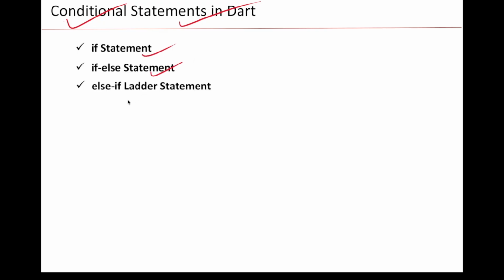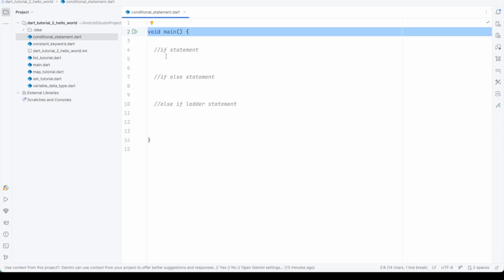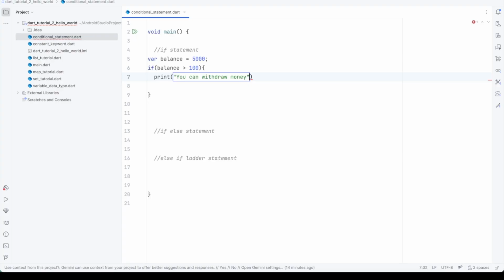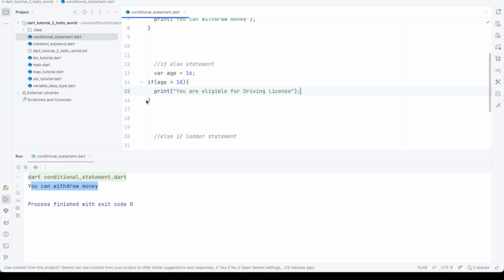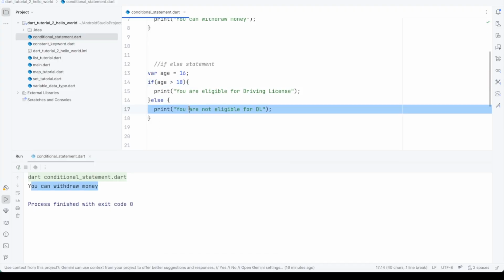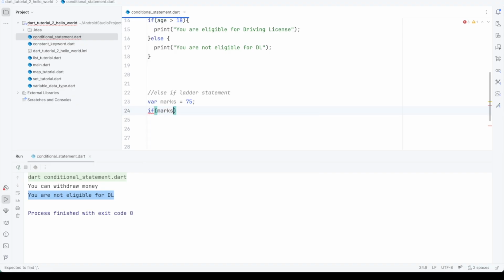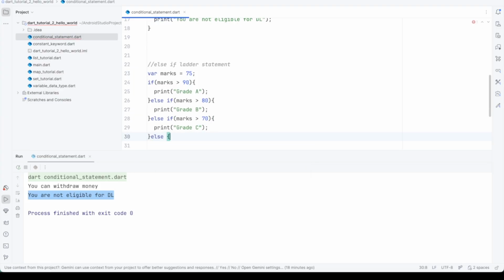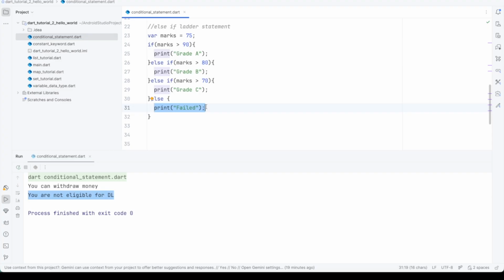If-Else in Dart for Beginners | Conditional Statements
In this video, we will learn about Conditional Statements in Dart used for decision making in programming.